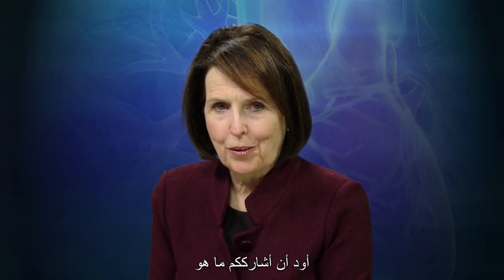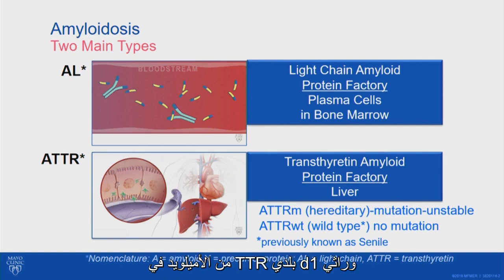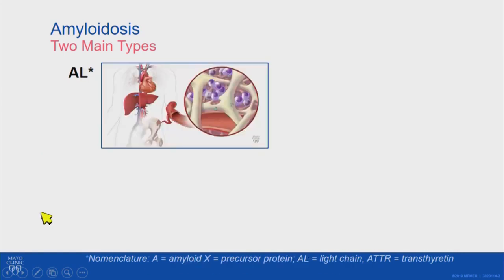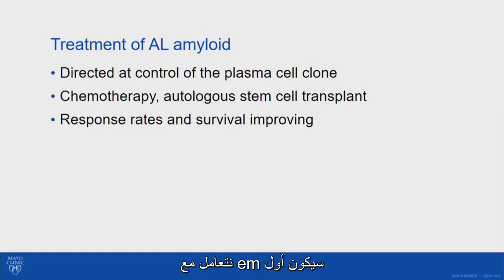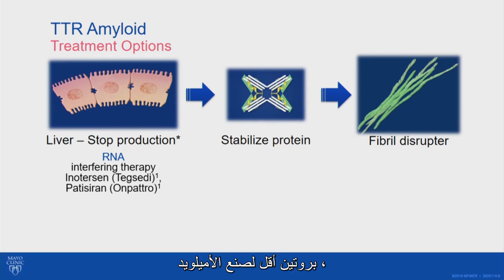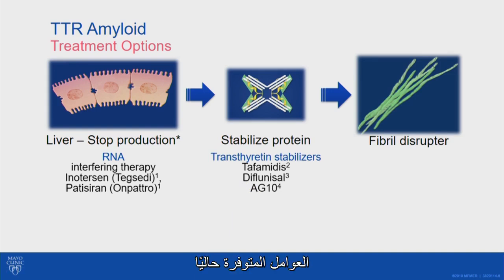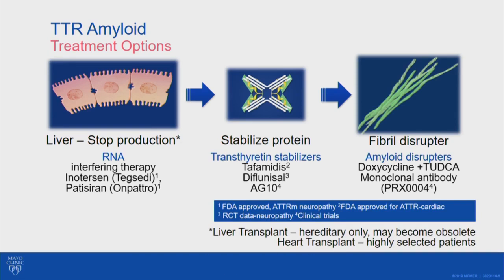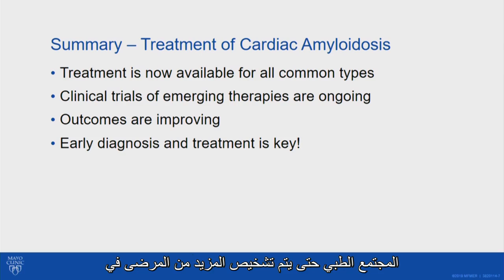اخر مستجدات علاج الداء النشواني